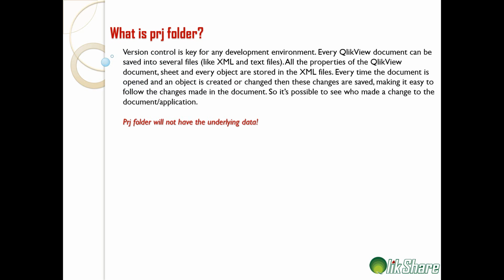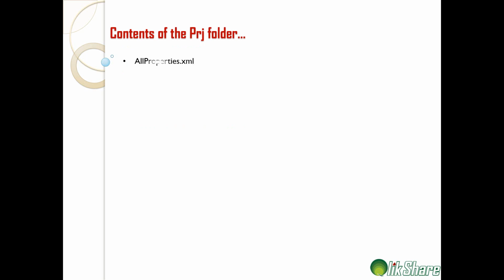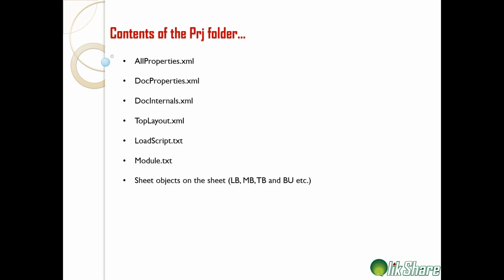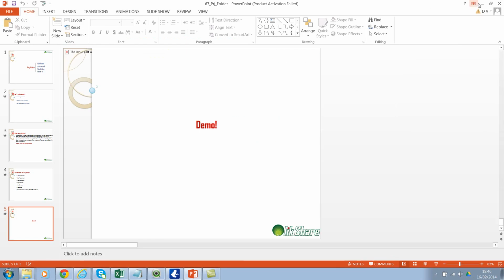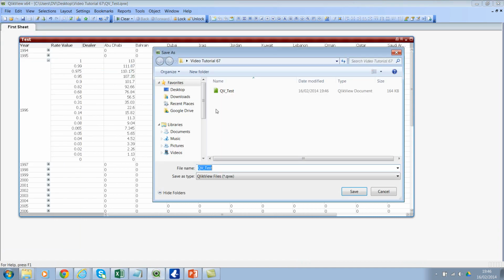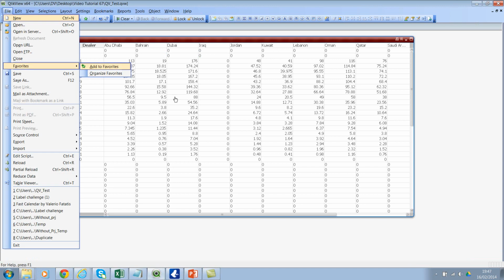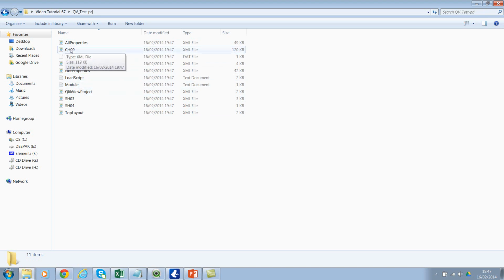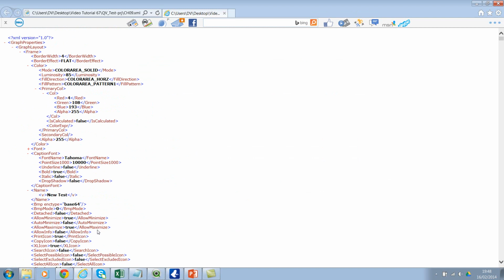Creating prj Folder in QlikView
I'd encourage you to use my blog to watch the videos where I provide the script, expressions & automatic quiz. Some of the videos are not available on YouTube or I have made them private video tutorials which are only available on my blog.

In this video, I'll show you - how to use create prj folder in QlikView.